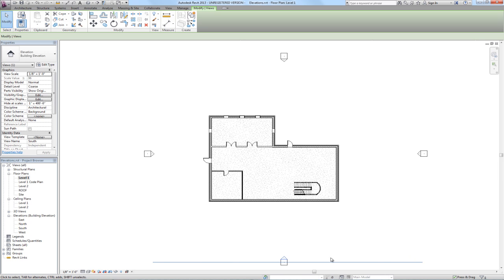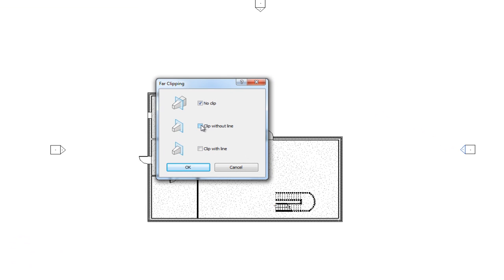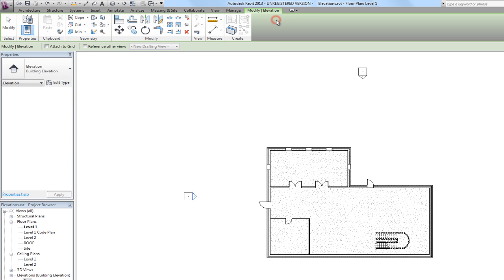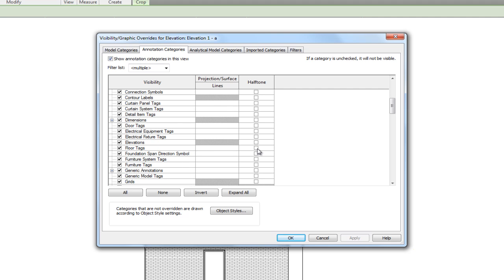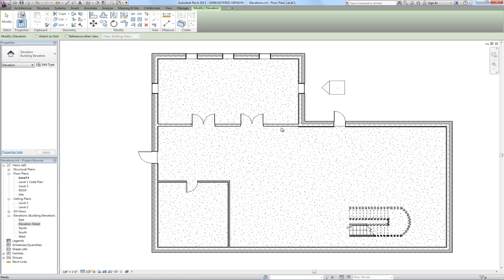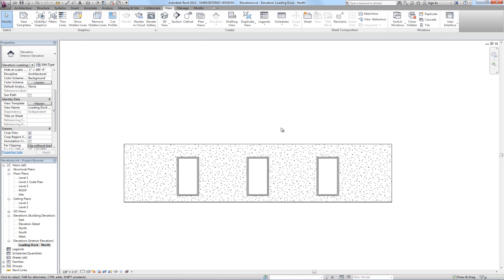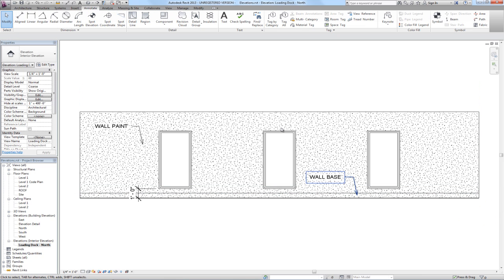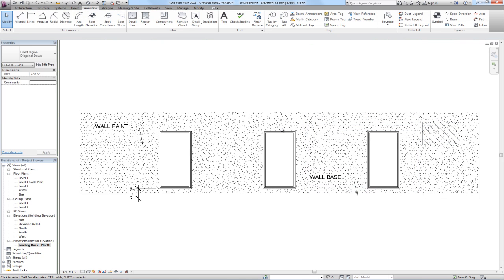Revit Architecture - Elevations